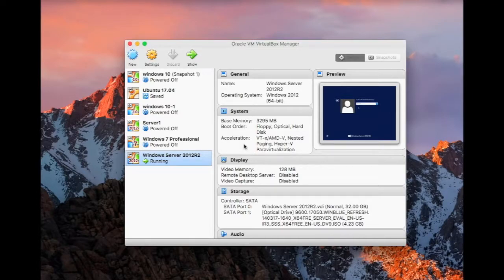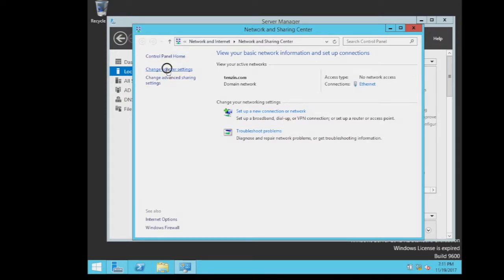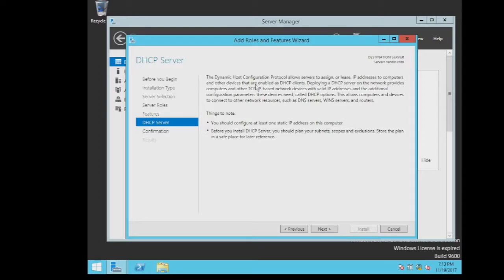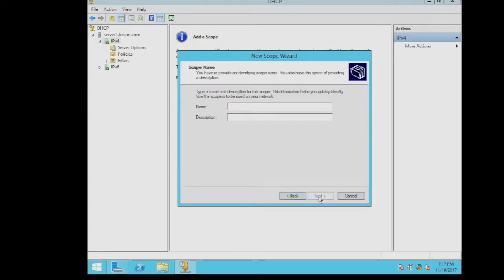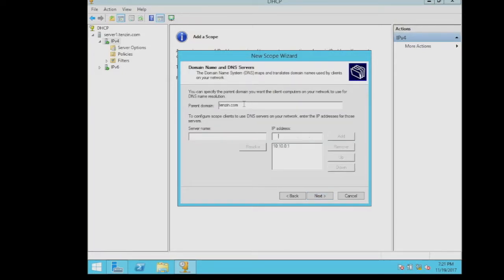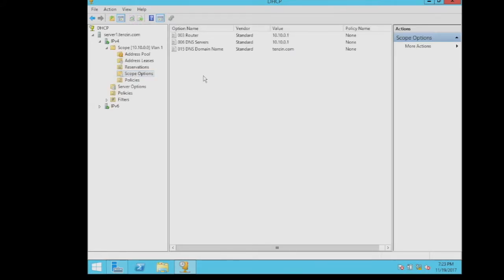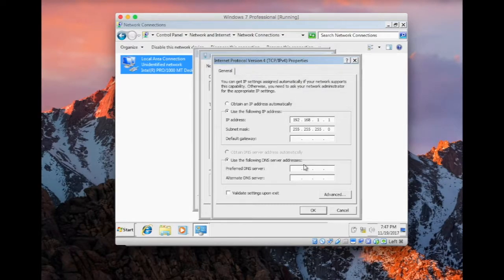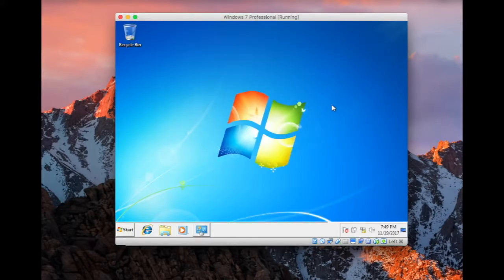How To Install and Configure DHCP Server on Windows Server 2012 R2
Hi, Hope everyone is doing great!

In this video I am going to show you how to install and configure DHCP Server on Windows Server 2012 R2.
DHCP stands for Dynamic Host Configuration Protocol. DHCP works by client or PC sitting in a network requesting for IP address to the DHCP Server by broadcasting and Server assigns a IP to the PC with DHCP lease time, DNS and WINS information to the PC.

This feature is great when there are hundreds of PCs in a network that needs a IP address to communicate in a Local network or into the Internet.